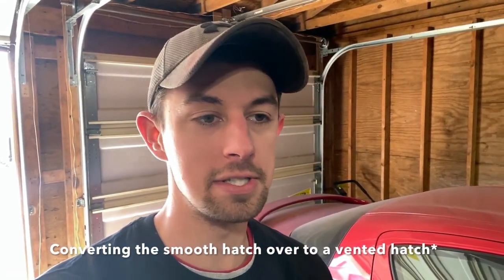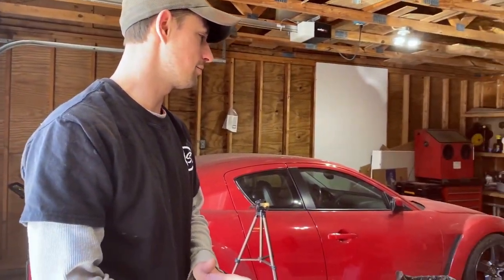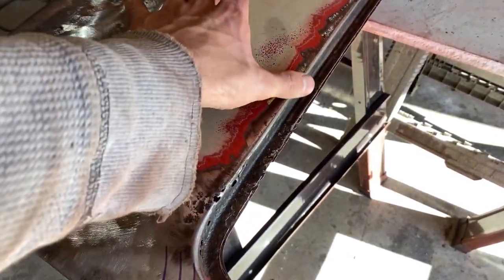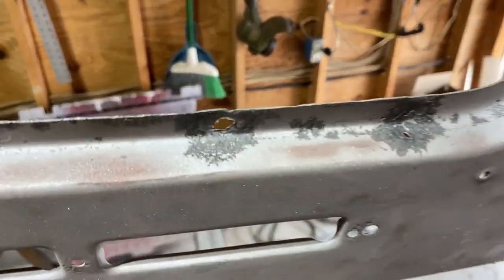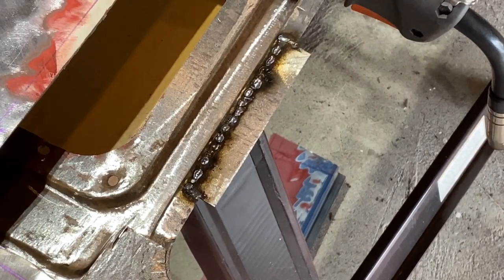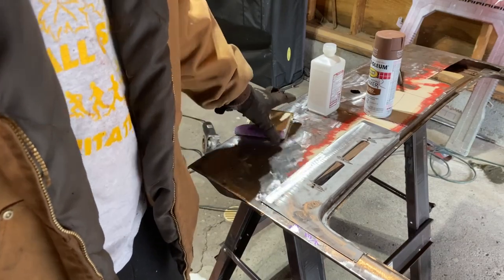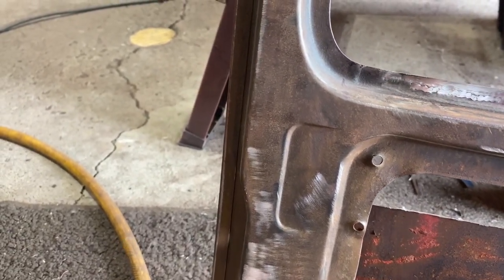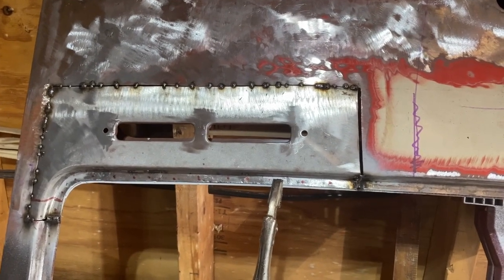MAKING a SERIES 1 Datsun 240z HATCH with FRESH AIR VENTS from a hatch that IS NOT a SERIES 1! EP. 5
MAKING a SERIES 1 datsun 240z HATCH with FRESH AIR VENTS from a hatch that IS NOT a SERIES 1! Destination Z EP. 5

A "series 1 240z" designates a 240z that was produced during 1969 to January of 1971. The car I am working on is a series one 240z (very early 1971 sale date with 12/70 build date). One of the major identifiers of a series 1 240z is the hatch, which had the fresh air exhaust vents; this was supposed to help get exhaust fumes out of the cabin, although many Z enthusiasts know it never truly worked.

Due to part scarcity of a series 1 hatch, I decide to chop up my original, unsalvageable, rusted out 240z series 1 hatch in order to convert a newer Datsun hatch to a series 1!